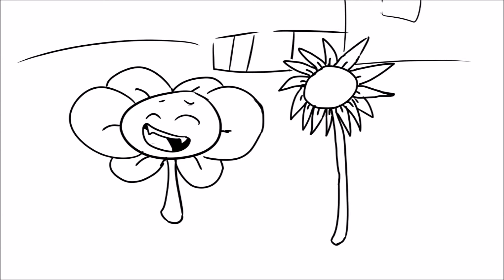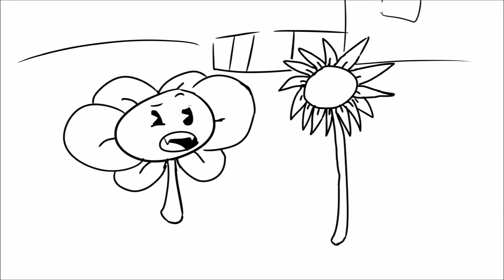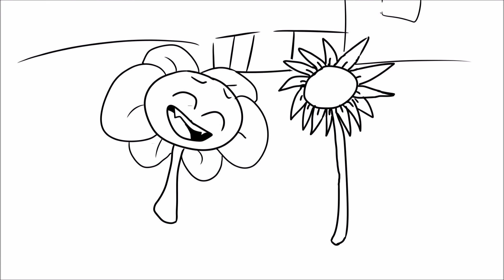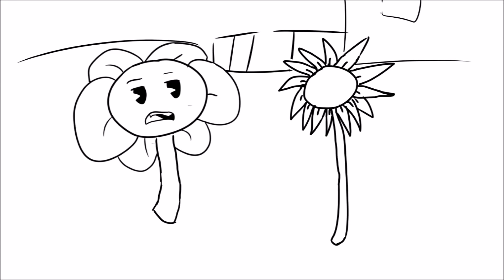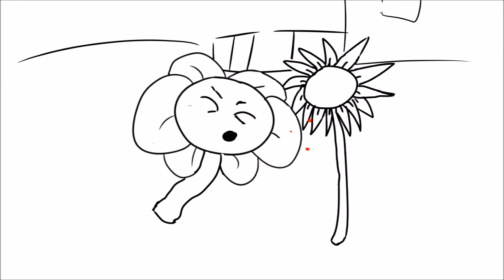Flowey Makes Some Friends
Flowey talks to some plants